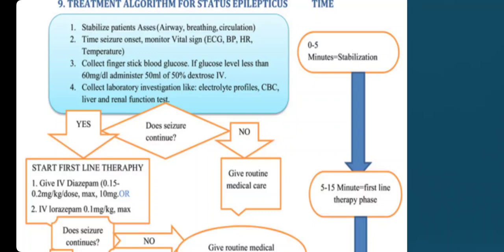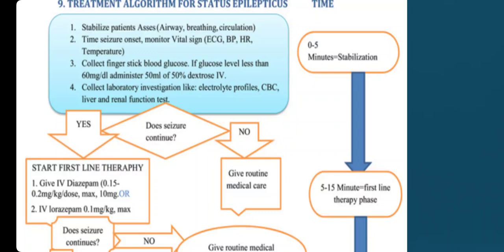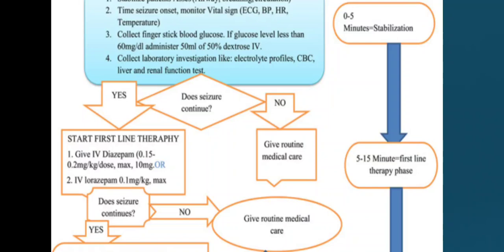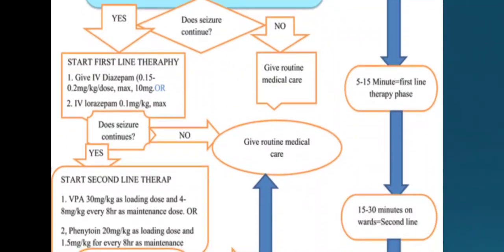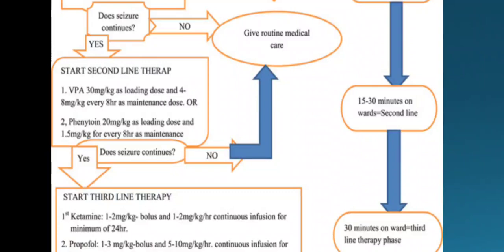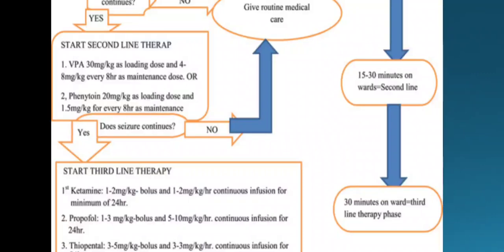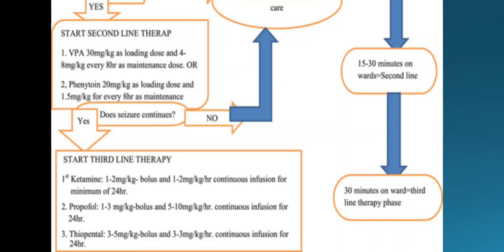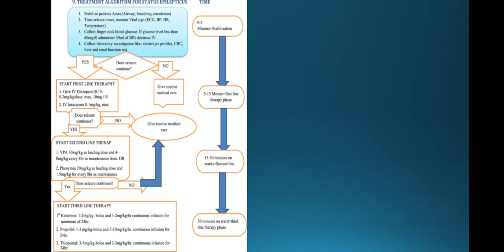Managing Status Epilepticus: Essential Steps and Treatment Protocols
This video provides a detailed guide on the management of status epilepticus, covering essential steps, treatment protocols, and emergency interventions. Learn about the importance of timely response, medication options, and best practices in handling this medical emergency.